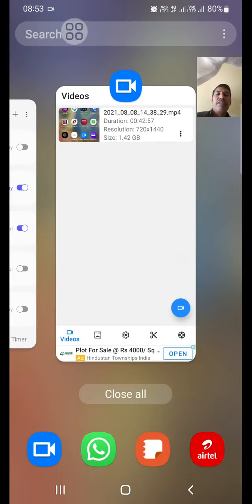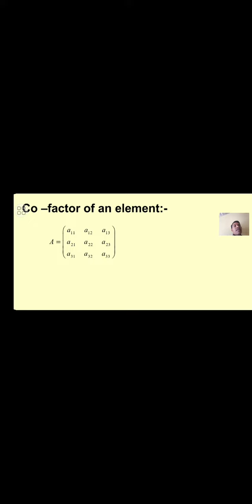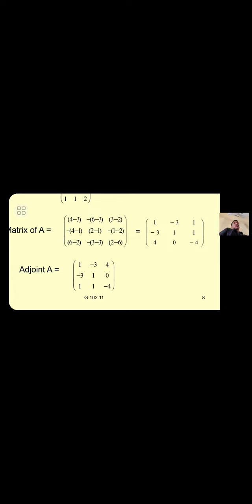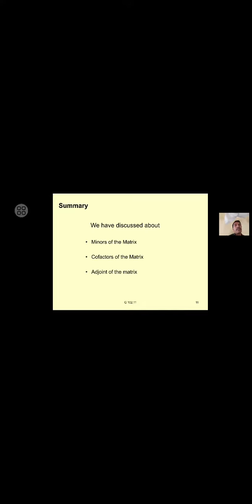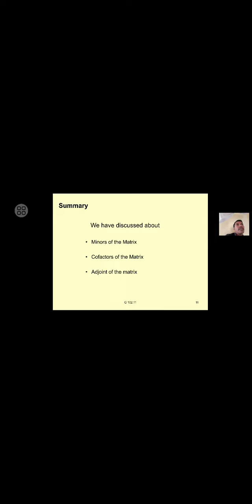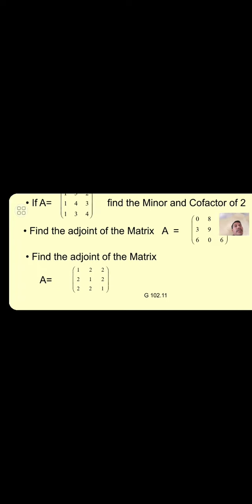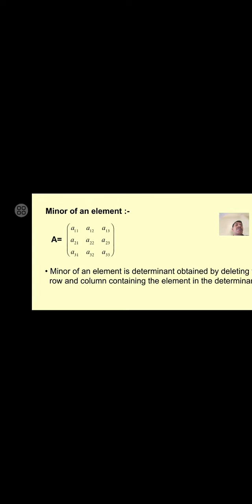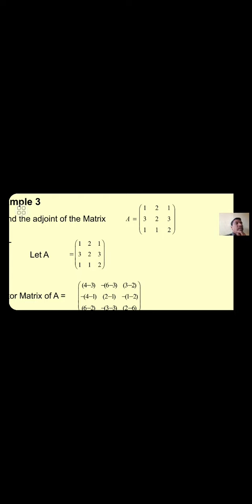Maths adjoint of a matrix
adjoint of a matrix 3x3